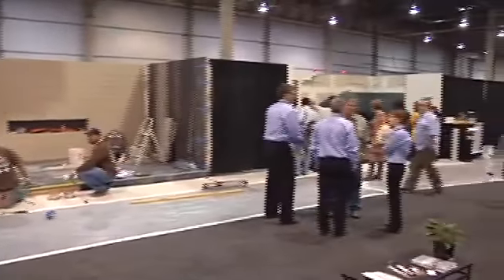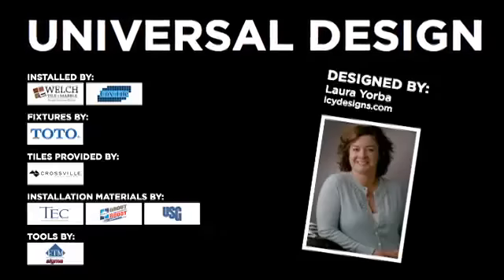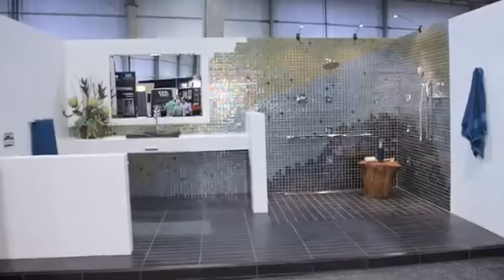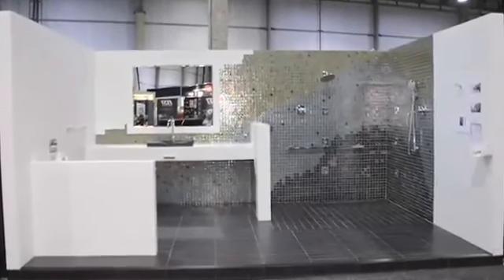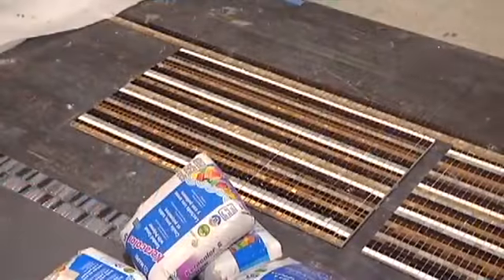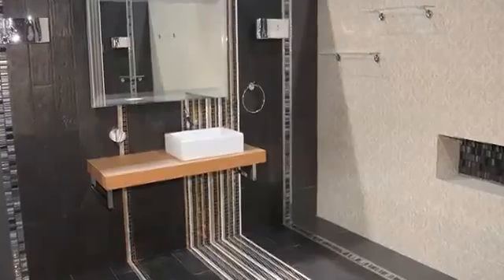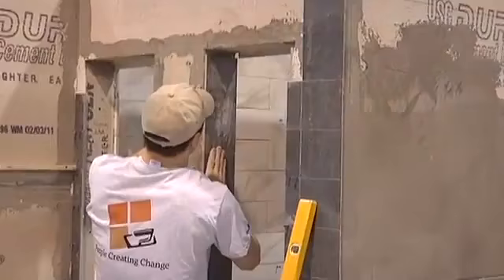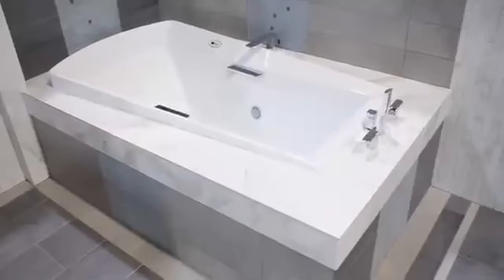2011 Installation Design Showcase wrap-up.mp4.flv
Artcraft Granite, Marble and Tile Co. is featured in the Coverings 2011 Installation Showcase wrap-up video. This was really a great event that brought together creative designers, highly skilled installers and quality products.